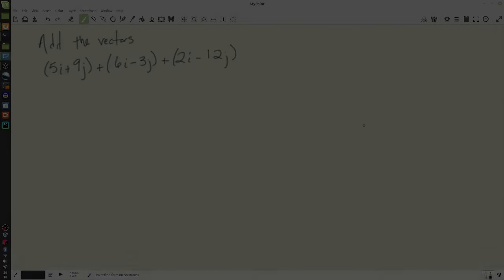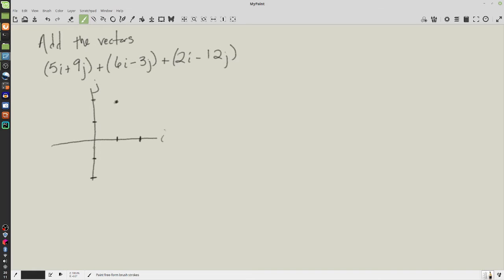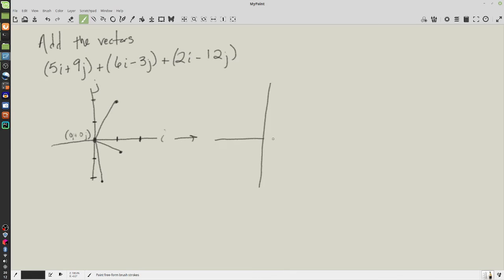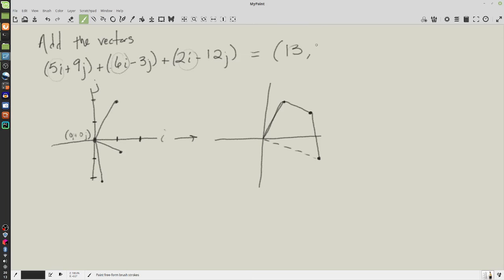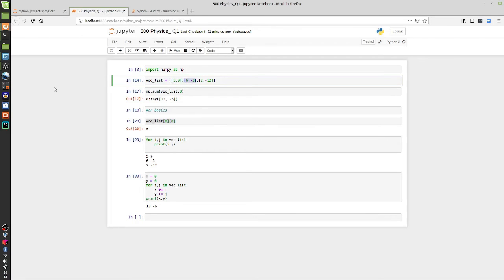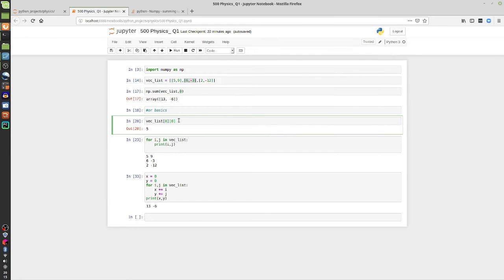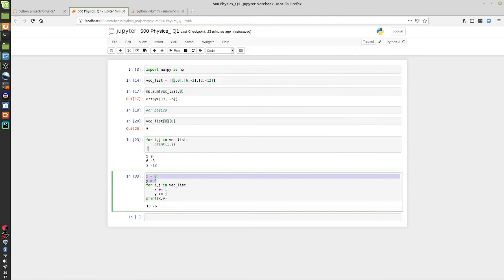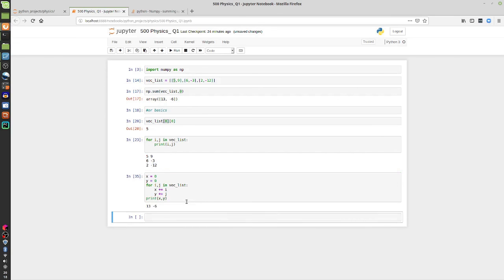How to Add Vectors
Basic introduction of what a vector is, how to add vectors, and how to utilize python to add vectors